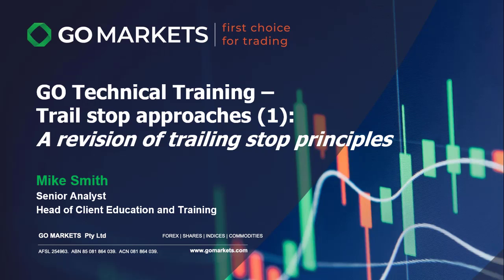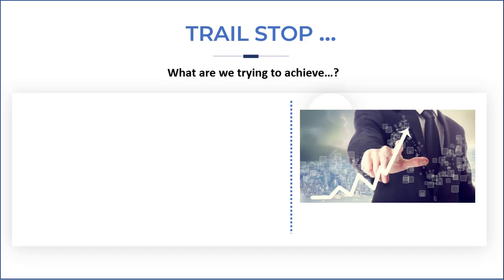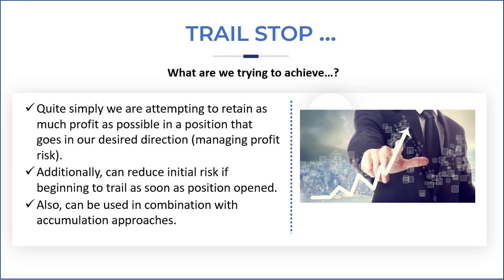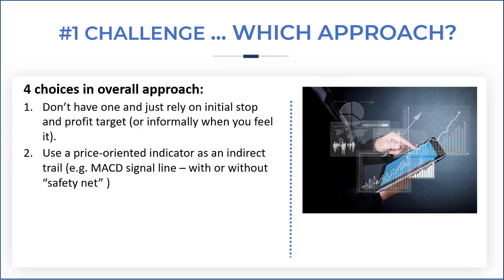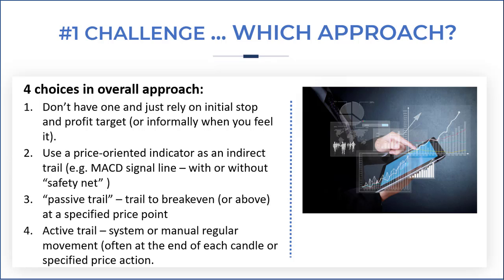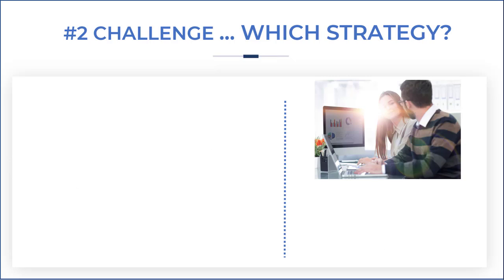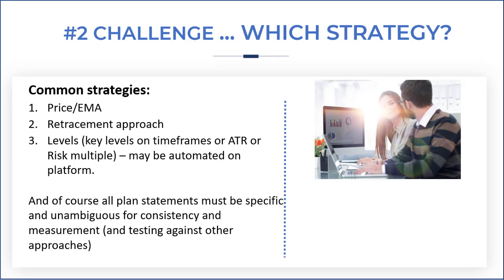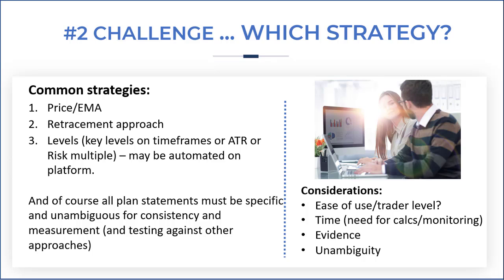GO Technical Training – Trail stop approaches (1): A revision of trailing stop principles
Welcome to our 5-part series on the use of trail stops as part of your overall exit strategy.
The first of these is Trail stops an overview and then the subsequent four videos will focus on separate trail stop approaches.
Please make sure you like and subscribe meaning that you will be notified of future videos and of course it gives us an indication as to whether the content is of benefit.
And of course have a look around the channel for other videos that may be of benefit.
Feel free to drop me an email at and I will be happy to share other FREE and quality education you can access.